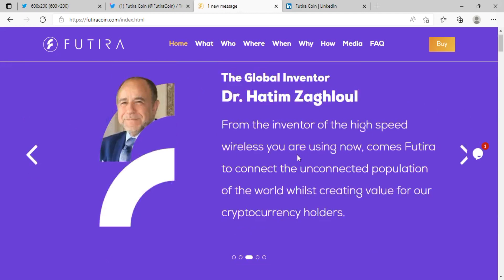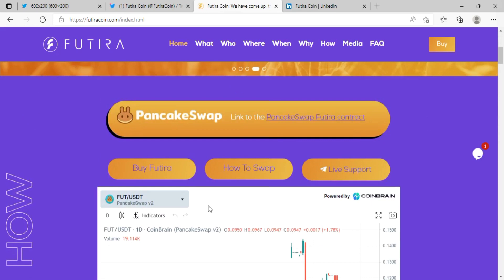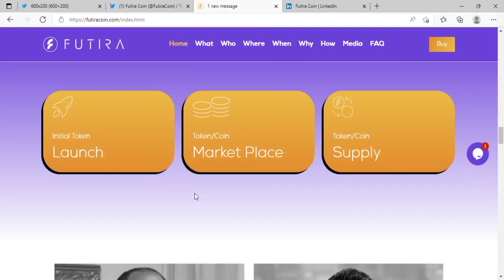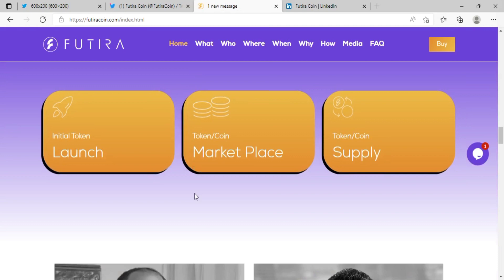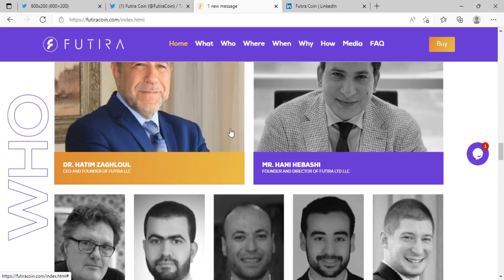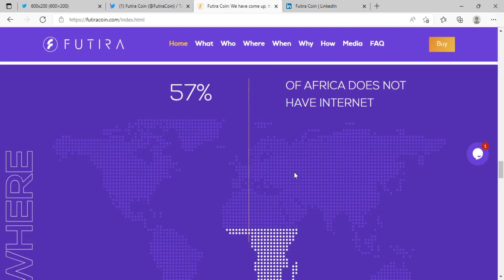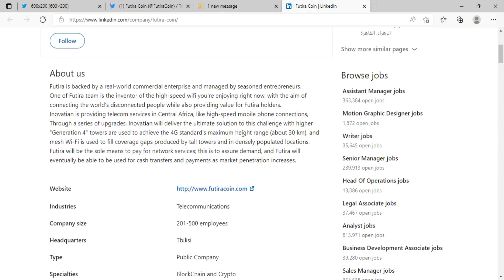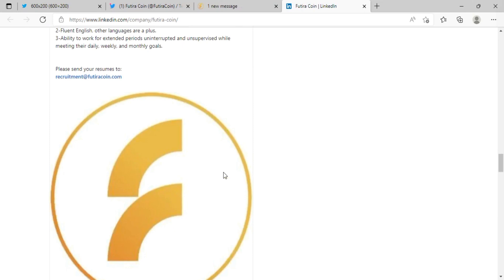FutiraCoin HAVE A FULLY INTEGRATED PLAN1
Author
Bitcointalk Username:tiplols
Telegram Username:@tiplols
BSC Wallet Address:0xF40BdbCB9Cdc13f5f7af65029aB0ACa1442bD6C3